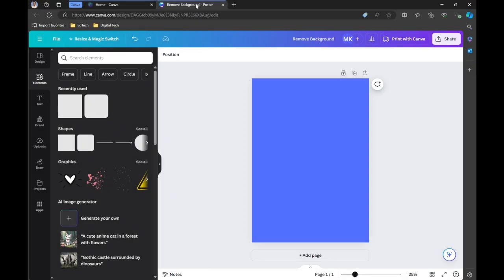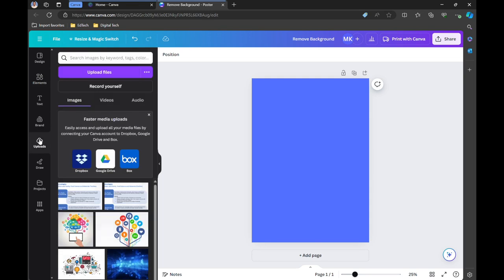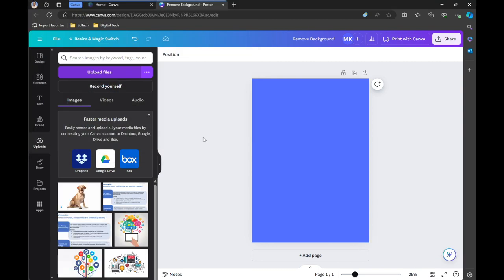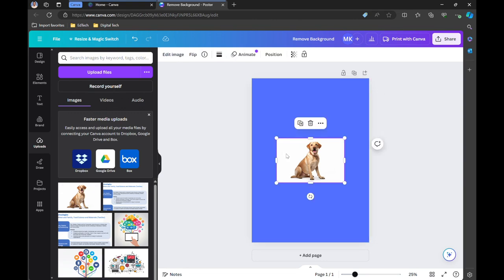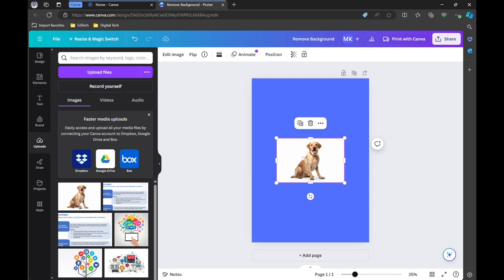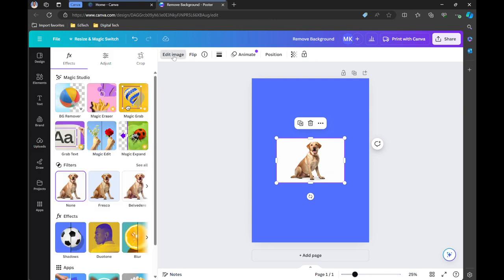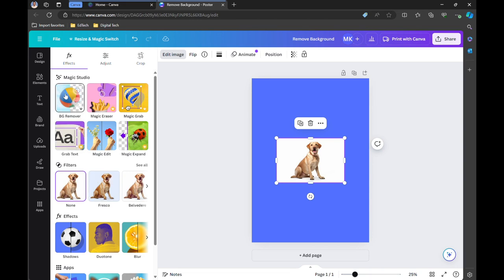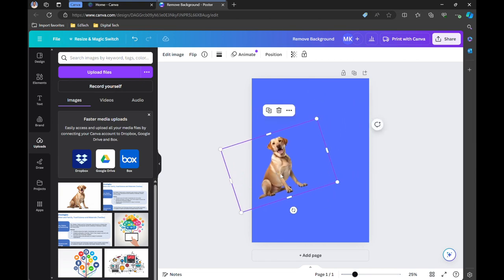How to Remove Image Background With Canva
In this video I show you how to remove an image background using Canva. This is very quick and easy to do so by the end of the video you will be able to remove the background of any image you find.